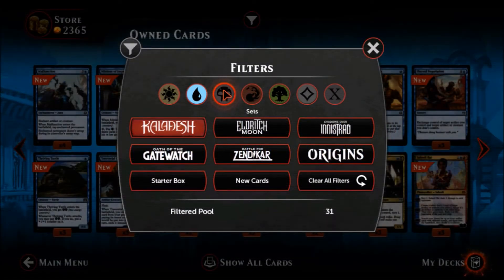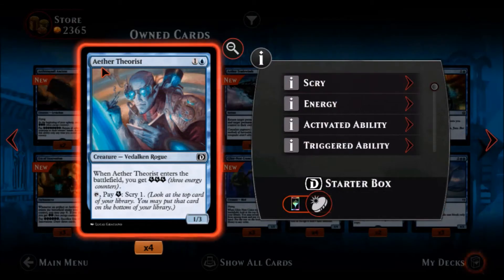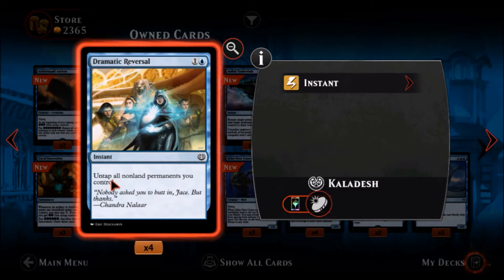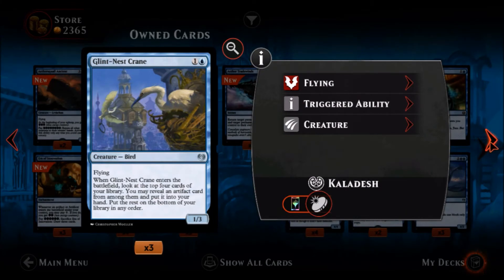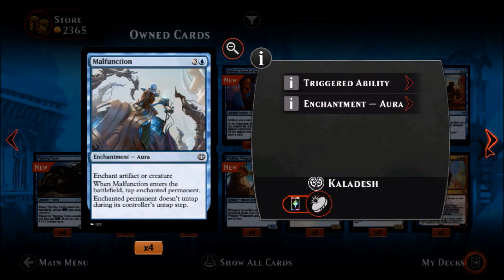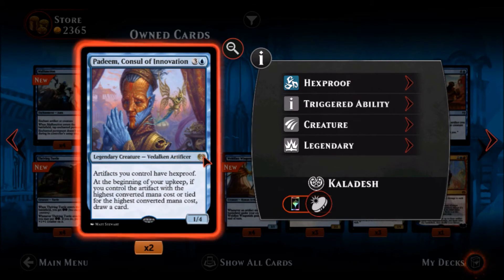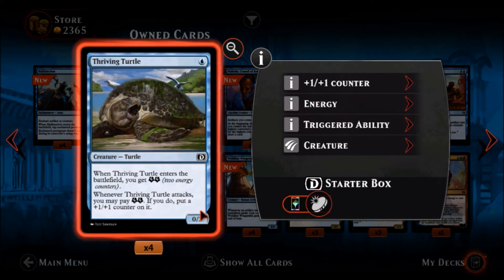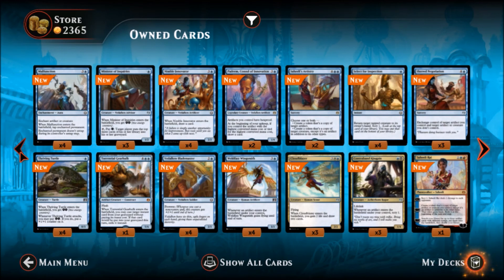Magic Duels Kaladesh Review | Blue Cards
Zero Budget Geek reviews the new cards from the Kaladesh set released for Magic Duels.